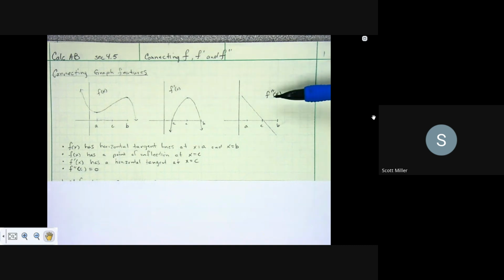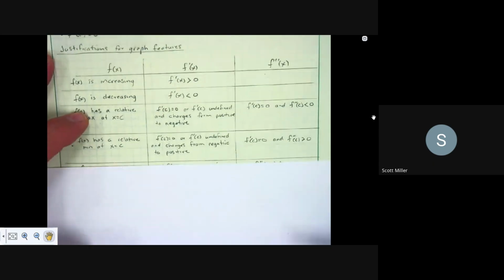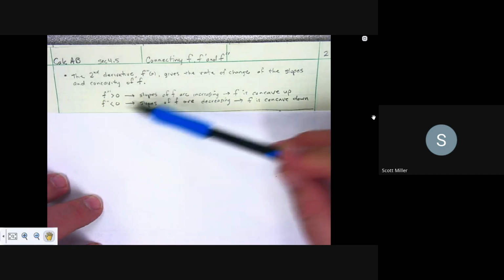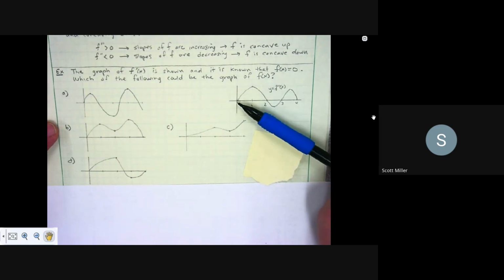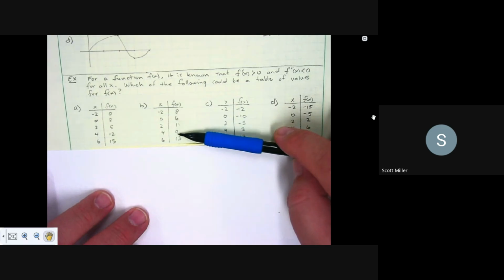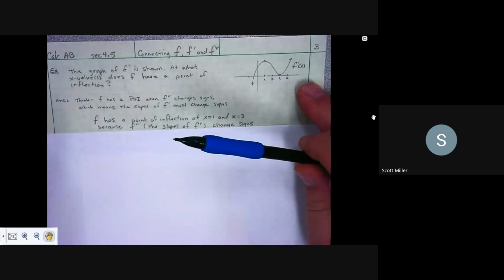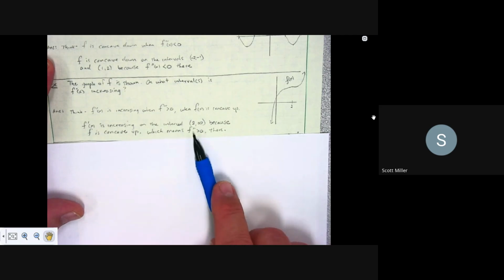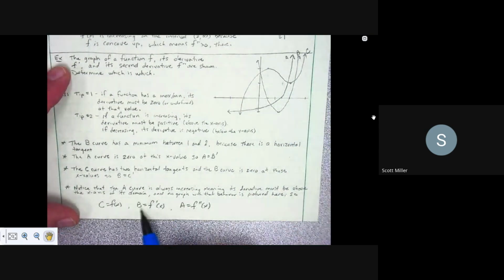Calc AB v 4 5 connecting f, f', f''